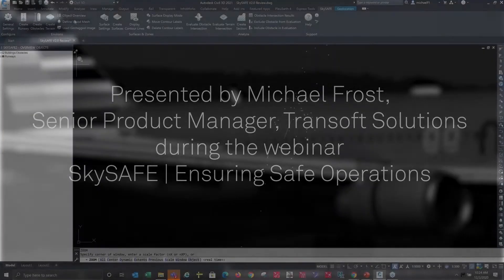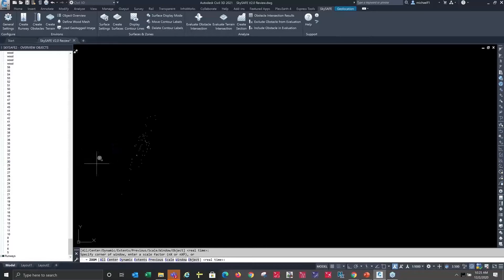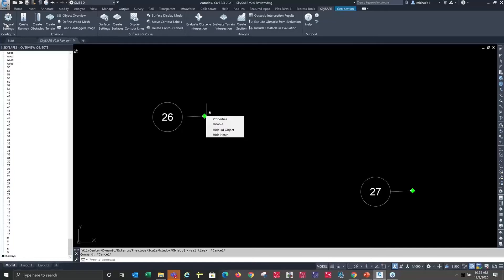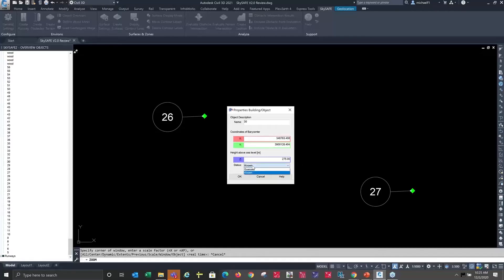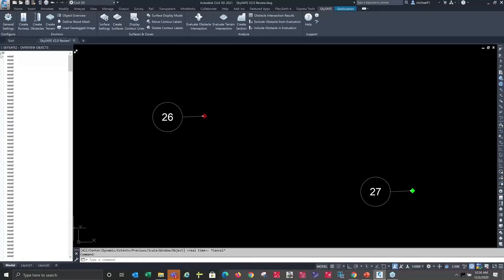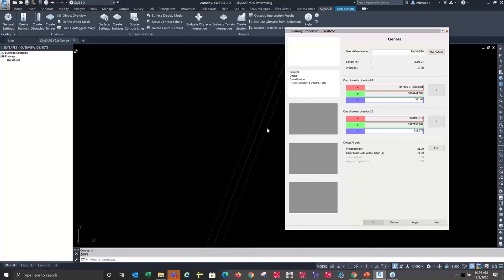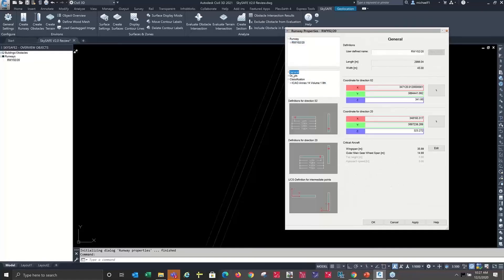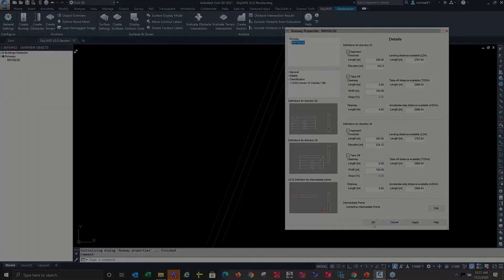SkySAFE highlights | Object Overview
Learn how to easily manage the obstacles in your SkySAFE drawings with the help of the Object Overview panel!

SkySAFE is a CAD-based software that allows planners to easily control obstacles in an airport’s surrounding environment. Michael Frost, Senior Product Manager at Transoft Solutions demonstrates how to get an overview of all the objects currently in your drawing in this short video.

SkySAFE is an obstacle limitation compliance tool which allows the creation of obstacle limitation surfaces, analysis of obstacle and terrain impact and displays the result in 2D and 3D, while using built-in regulatory standards from ICAO, FAA, EASA and a number of other country specific regulations.